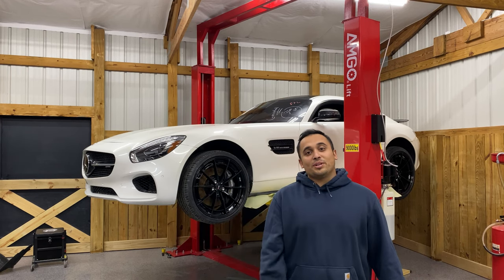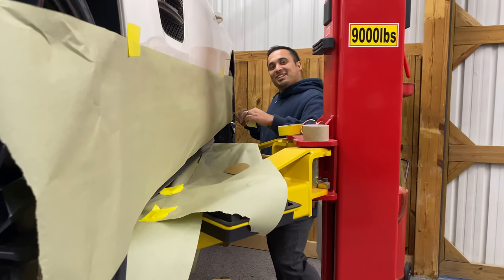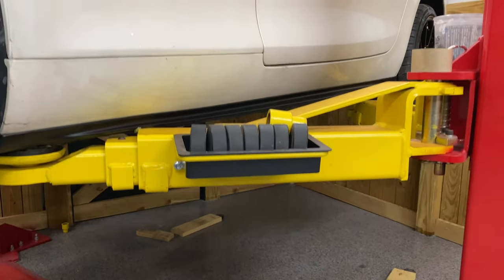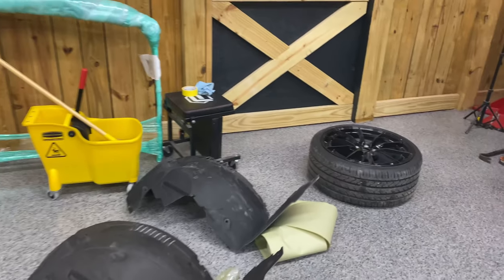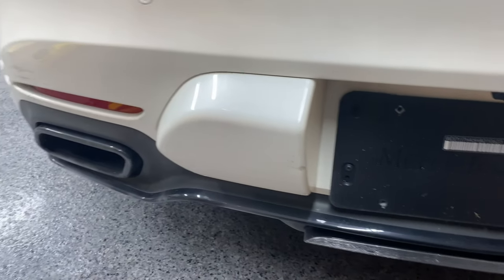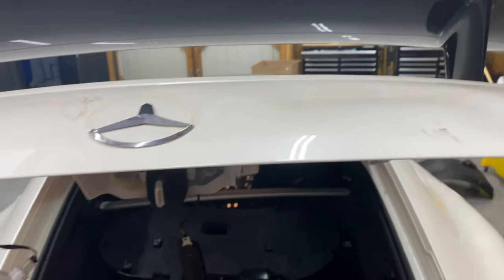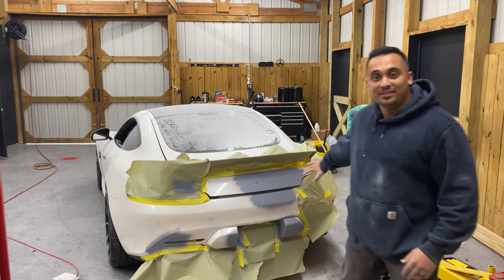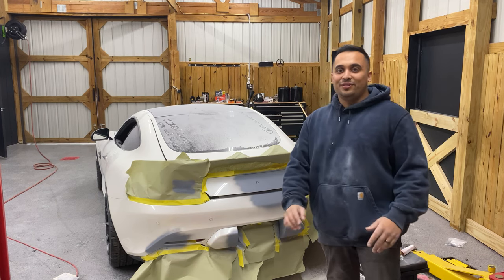Rebuilding A Wrecked AMG GT! PART 7 IAA/COPART REBUILD !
Rebuilding a wrecked AMG Gt Supercar! Let’s get this  last thing all prepped and ready for paint!